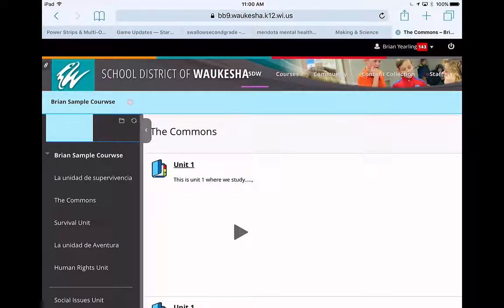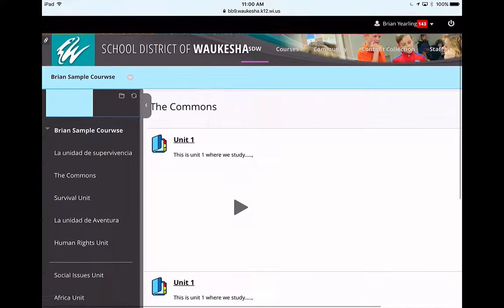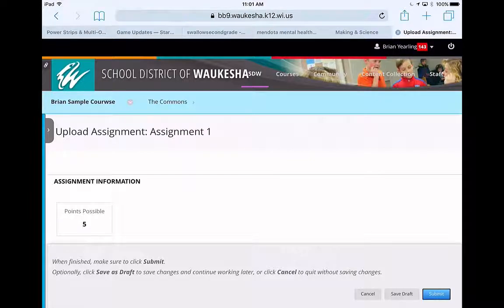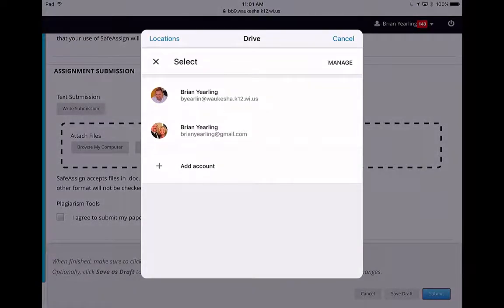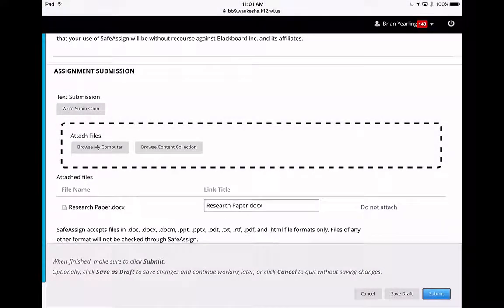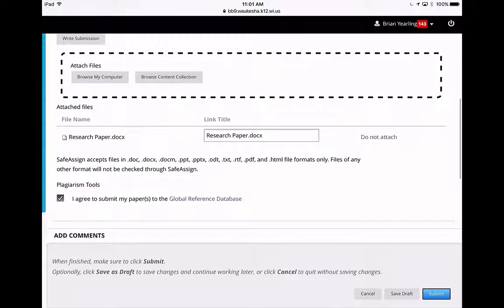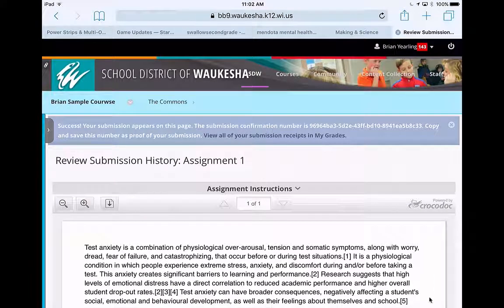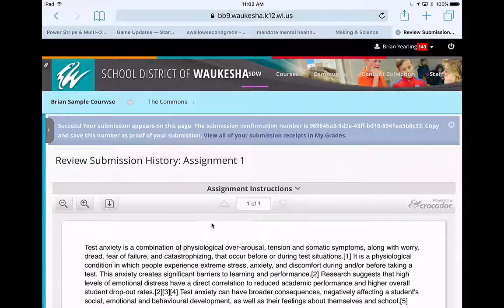Submit Assignments to SafeAssign in Blackboard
This video demonstrates how a student would submit an assignment from a file stored in Google Drive to a SafeAssign assignment in Blackboard on an iPad.